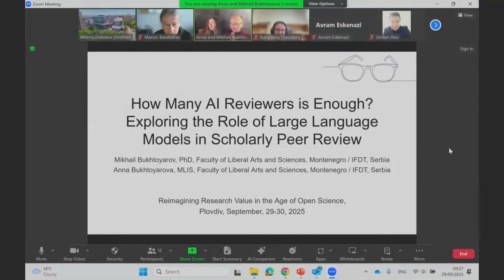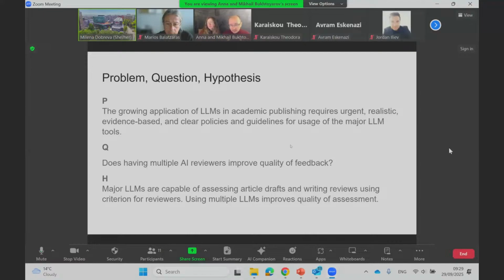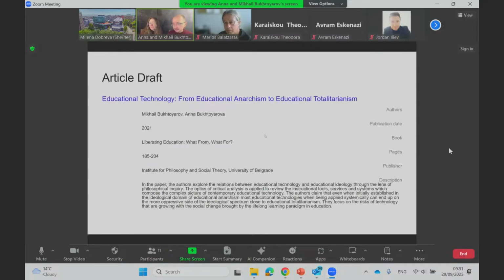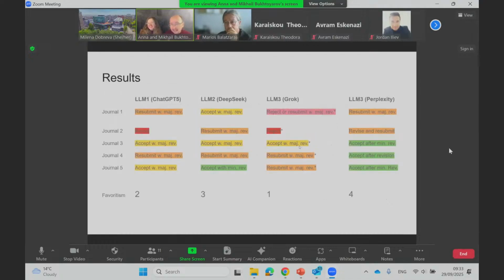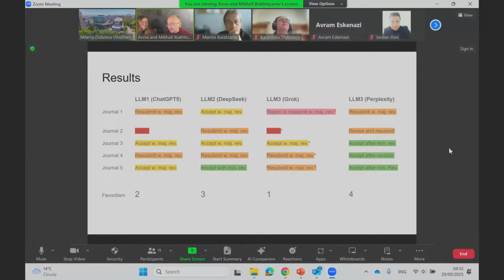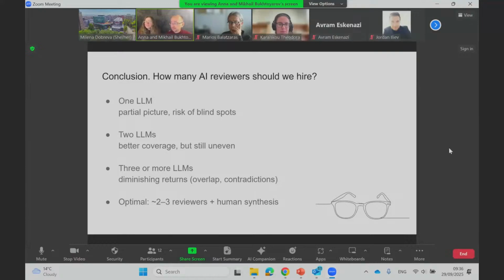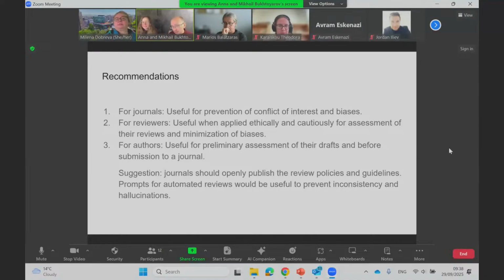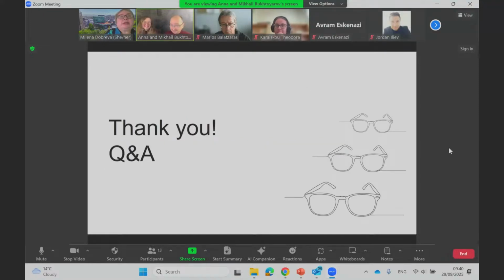02 How Many AI Reviewers is Enough? Mikhail Bukhtoyarov & Anna Bukhtoyarova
29 September 2025
Reimagining Research Value in the Age of Open Science

Mikhail Bukhtoyarov & Anna Bukhtoyarova (Faculty of Liberal Arts and Sciences, Montenegro)

How Many AI Reviewers is Enough?

The AURA Open Access & Repository Session, part of the 17th International Conference ERIS 2025, explores how Open Science reshapes research and knowledge sharing.

The programme brings together international experts, policy makers, librarians, and researchers to discuss open access, libraries, and knowledge infrastructures; digitisation and cultural heritage; open science philosophies and trust; and FAIR data, research data management, and training. Each session features keynote talks, case studies, and innovative practices from across Europe and beyond, encouraging dialogue between academia, cultural institutions, and policy makers. By highlighting diverse perspectives—from open metrics to citizen science—the session underscores the importance of equity, transparency, and collaboration in research. This hybrid event aims to strengthen global engagement with Open Science and its transformative impact on society.

The event is organised by the AURA project, which has been funded via a cascading grant of the Coalition for Advancing Research Assessment (CoARA) and focuses on Bulgaria.